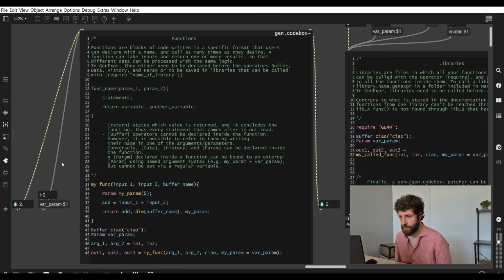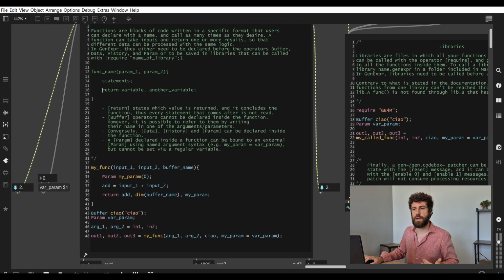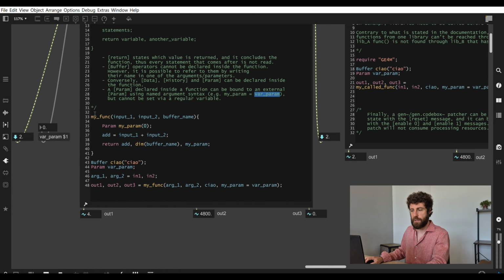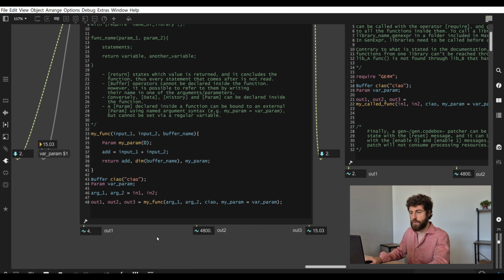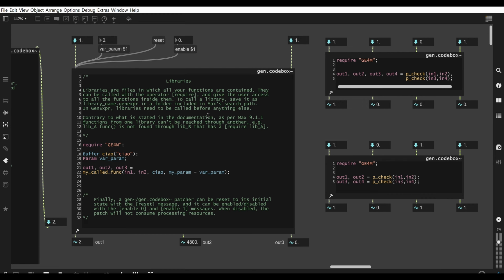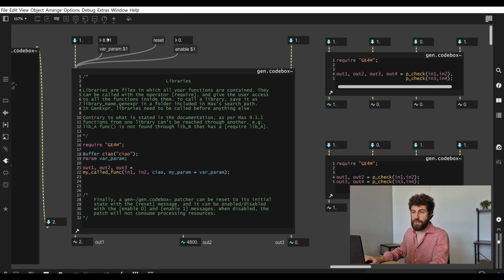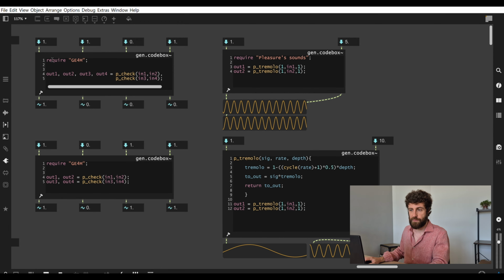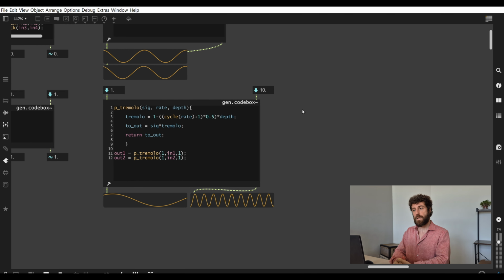GenExpr for Musicians - Functions and Libraries (ep.5)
Hello! Welcome to the fifth (and perhaps the last) episode of GE4M. In this video I will talk about how to declare our functions, and call them by importing/requiring a library. As for the previous videos, if you have doubts, questions, or feedback, please leave them in the comment section.

Also, while editing the video I realised that I am using the wrong terminology for libraries. Those are 'imported' or 'required', not 'called', which is the word tipically used for functions. Currently I cannot re-record the episode, so I hope this textual note is enough, for the moment.

00:00 - Introduction
00:37 - What is a function?
01:18 - How to code and format a function?
04:33 - Function example and test
06:19 - How to import libraries?
08:40 - An example of calling a function through a library
09:20 - Reset and Enable messages
10:33 - Bugs!

Content is free to be used as you please, but do not forget to cite me in case you took inspiration from it. Also, let me know if it helped, especially if it brought you to create music! I am curious to listen to it!